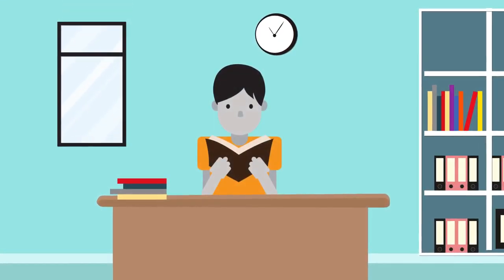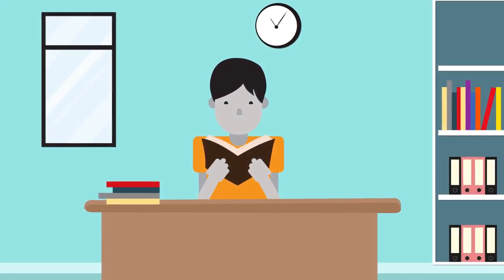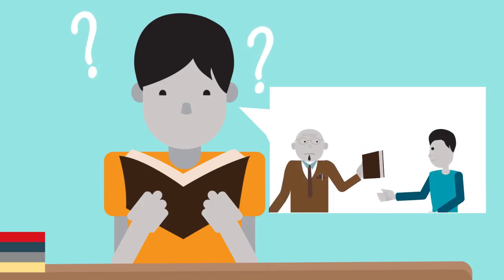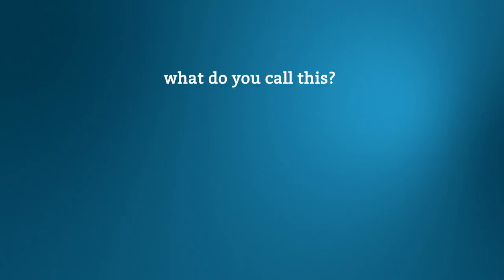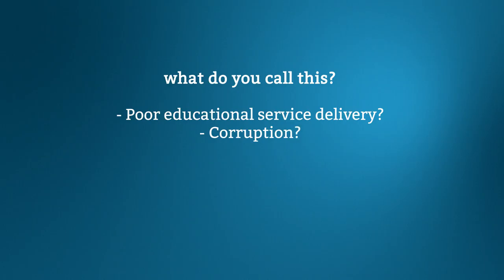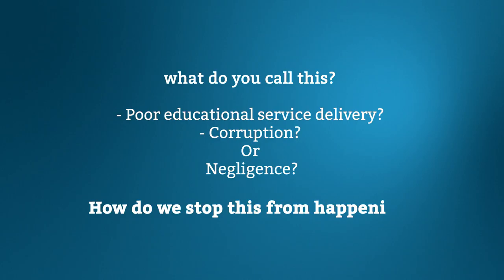Are 20 Year Old Lecture Notes A Form of Corruption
If you find out your lecturer is giving you lecture notes that haven't been updated in 20 years for their course, would you consider this as corruption?
Can corruption only be defined in terms of money and power?